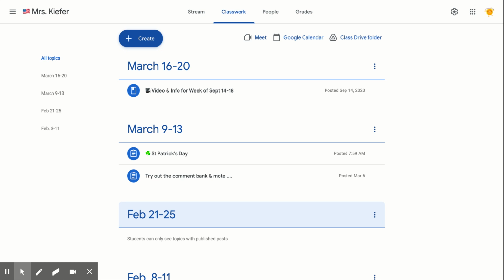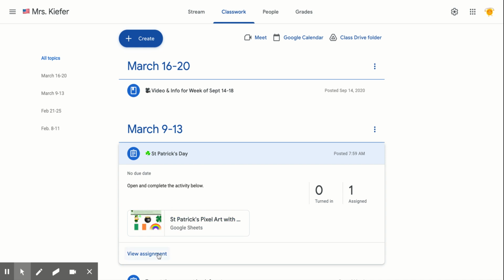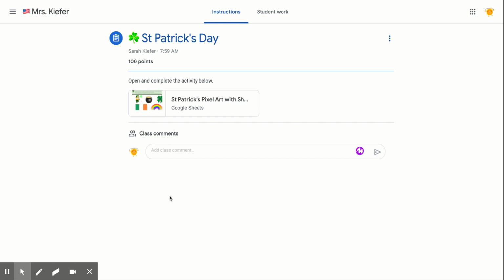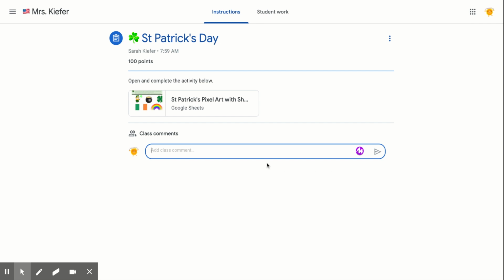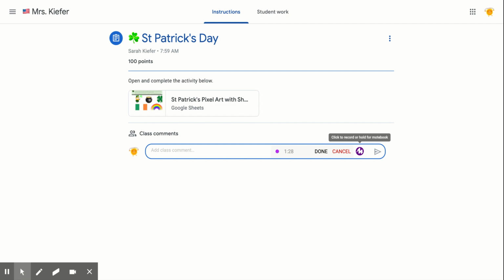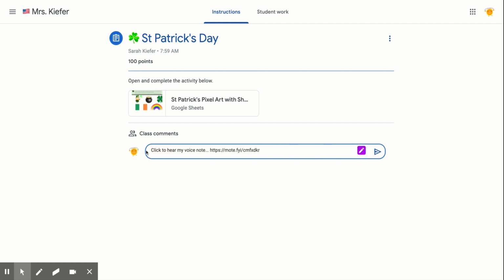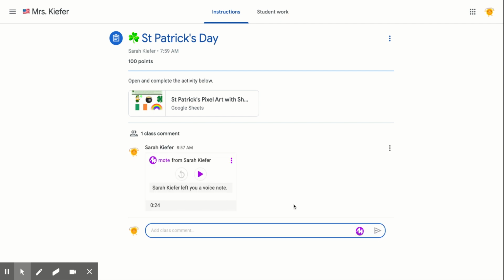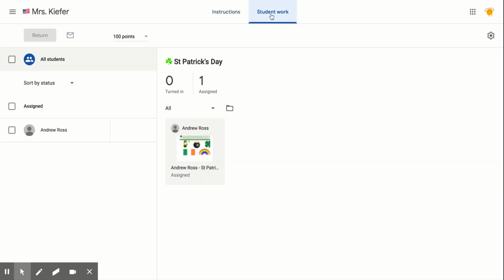Using Mote in Google Classroom comments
Learn how to use Mote to provide audio feedback in the various comment ares of Google Classroom. Mote saves you time and it connects your voice with the feedback for your students.